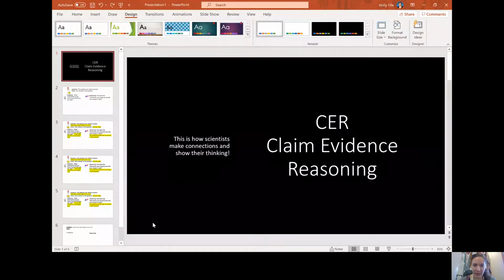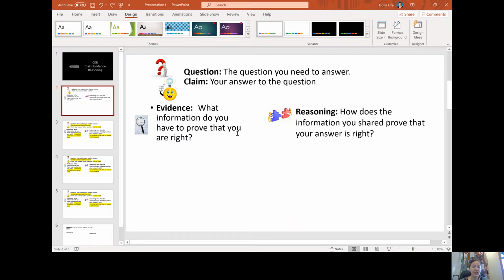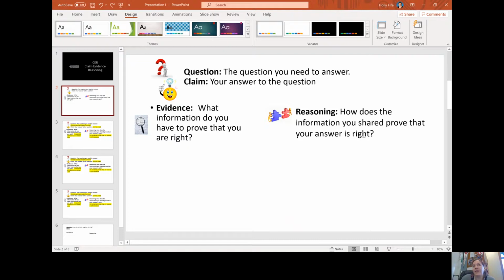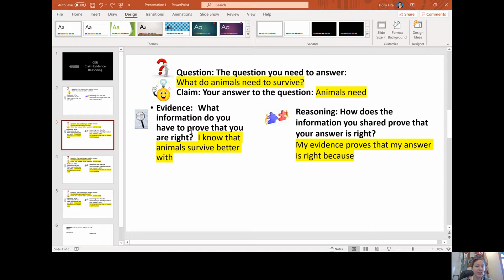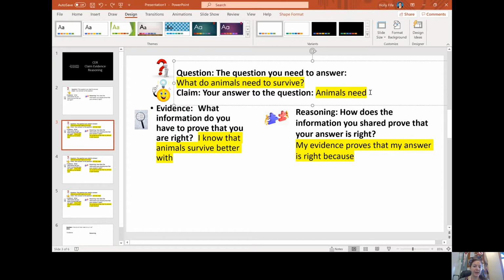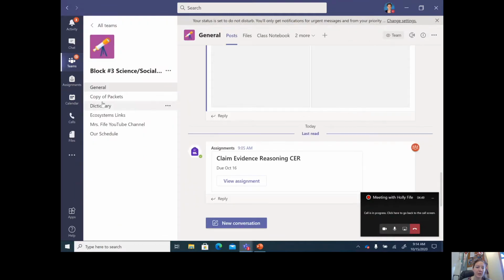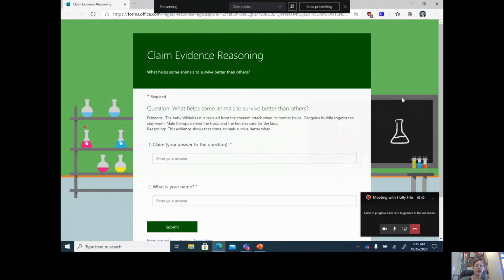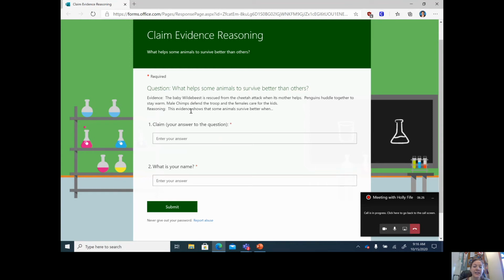10/15 Science/SS w/Mrs. Fife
CER